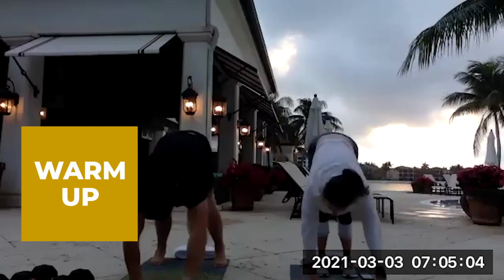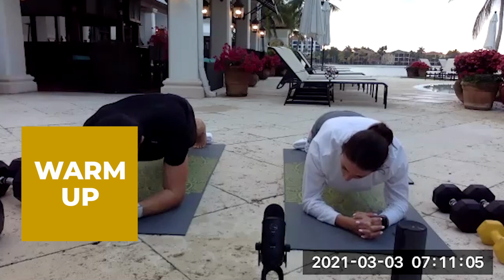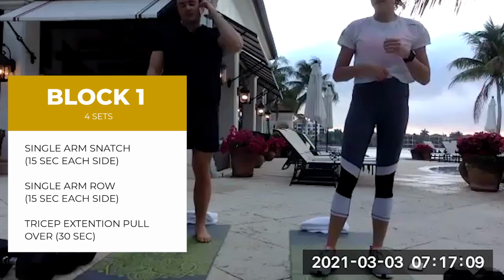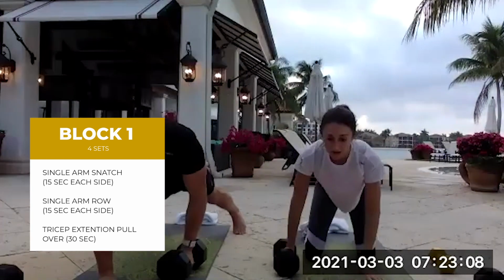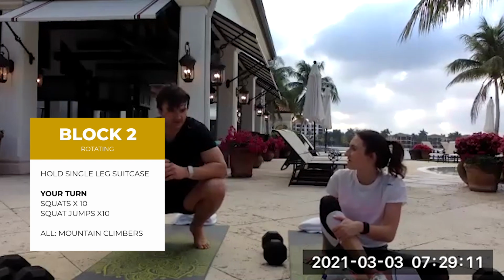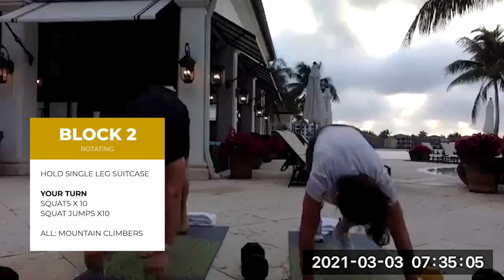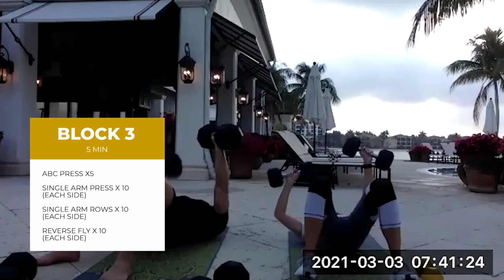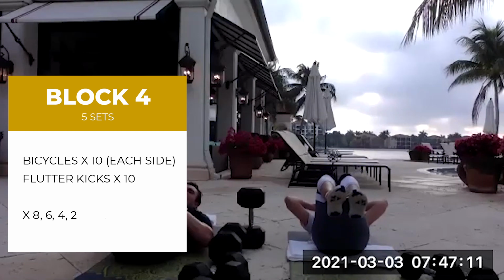Workout 185 Wednesday